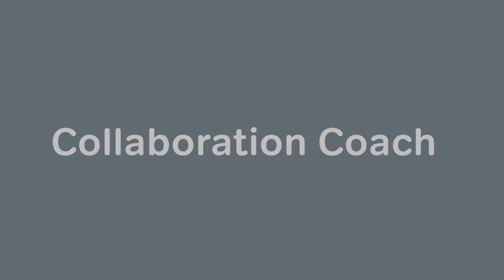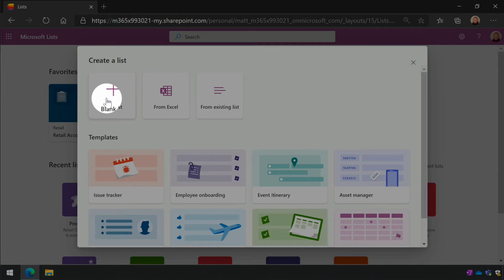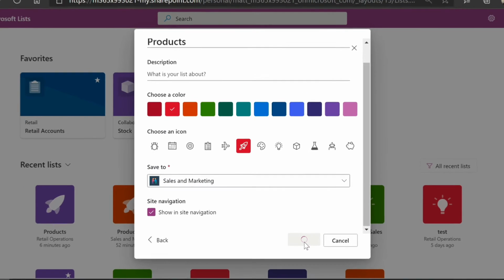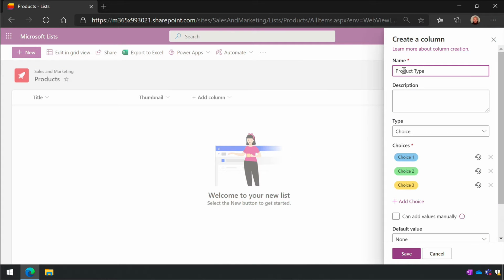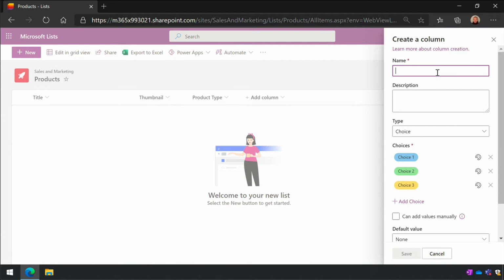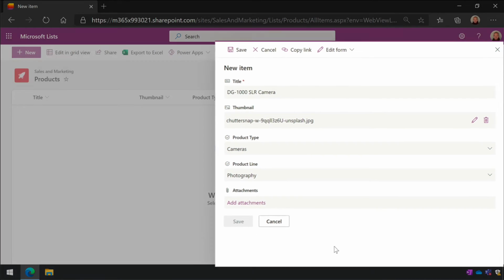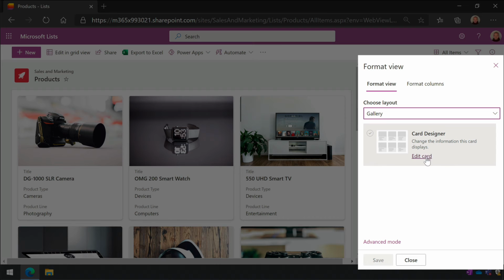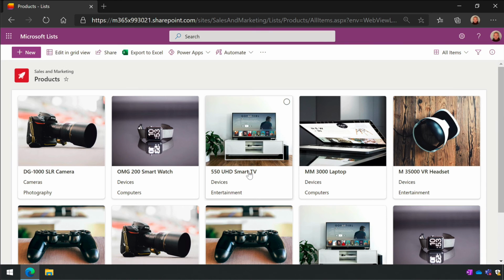Microsoft Lists | Create a List with Gallery View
In this video I’m going to show you how to build a product list in a gorgeous gallery view so we see a thumbnail for each item in the list. You can do this with either SharePoint or Microsoft Lists.